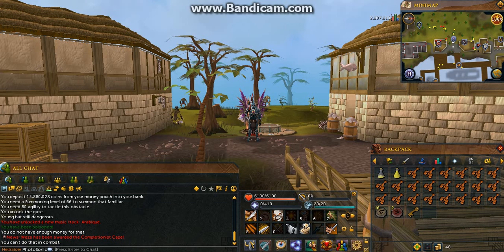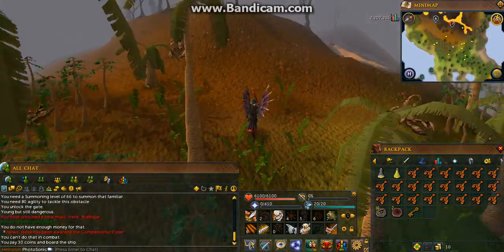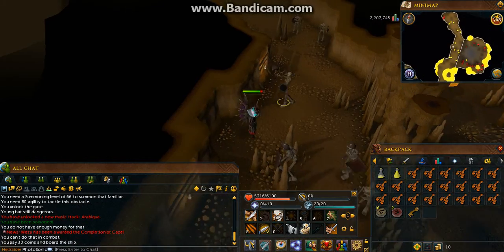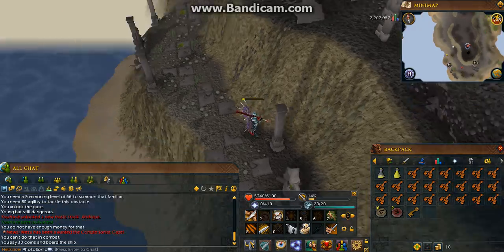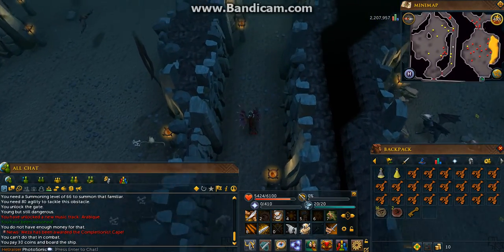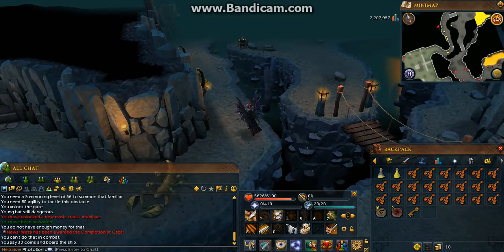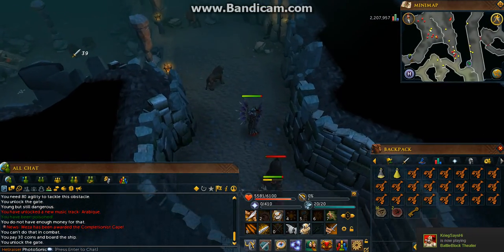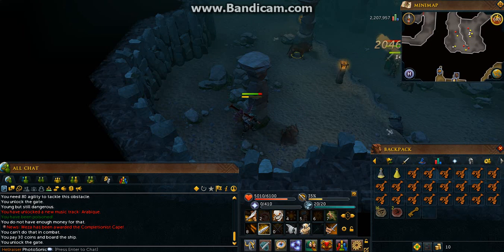Runescape Guide: Medium Attack Guide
How to train attack if your attack skills are intermediate!